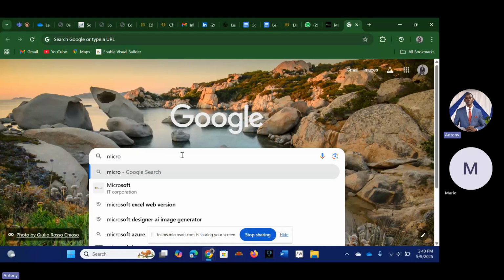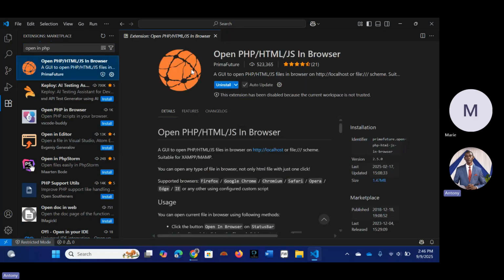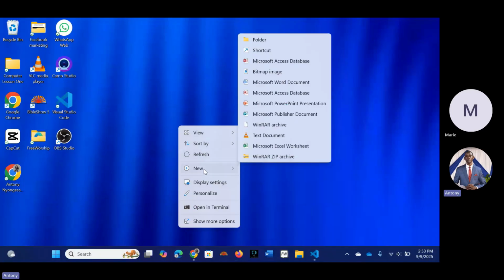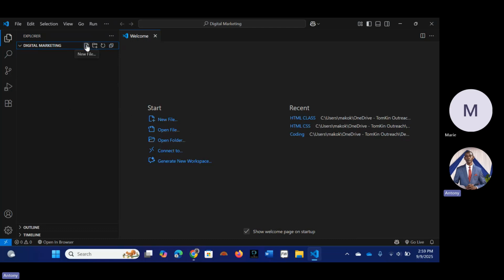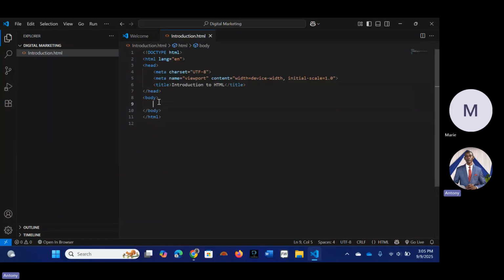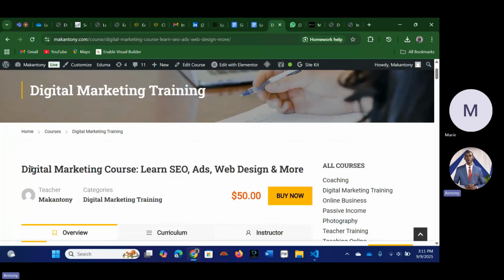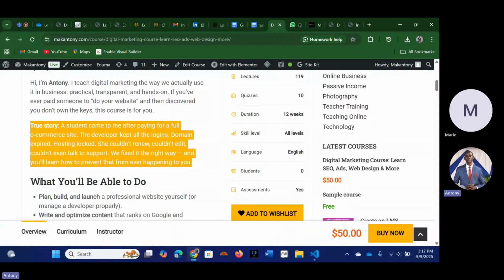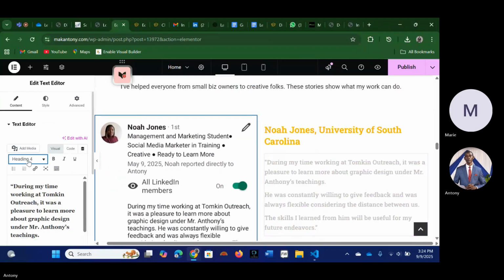Your First Website Made Simple: Intro to HTML & VS Code Setup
Set up VS Code, understand the basic web page structure, and build a simple basic HTML web page with headings (H1–H6) and paragraphs (P). We’ll work step-by-step—no cramming—just doing.

What we’re doing (quick map):

* Install & open Visual Studio Code (VS Code)
* Add the right extensions and turn on Auto Save
* Create a project folder and your first **HTML file**
* Use the ! (Emmet) shortcut to scaffold a **basic HTML code** page
* Add title, **HTML heading** tags (H1–H6), and paragraphs
* Open in browser to see the **website front page**
* Learn heading rules (very important for **SEO website design** & structure)
* Practice + small assignment

1) Install VS Code (the coding app we’ll use)

* Open your Google browser.
* Search: Microsoft Visual Studio Code.
* Click the official result and hit Download.
* Choose your OS: Windows 10/11, macOS, or Linux.
* Run the installer → I accept → Next → Install → Finish.

**Heads up:** Public Wi-Fi can be slow and risky. If you can, avoid installing big software on café Wi-Fi.

Once VS Code is installed, you’ll be ready to create your first **HTML document**. We’ll start by setting up a project folder, adding a **home page design** with headings and paragraphs, and exploring how **page titles** and **website structure** influence both user experience and **web design and SEO**.

By the end of this lesson, you’ll know how to:

* Create and run an **HTML page** with proper **page design**.
* Write **HTML code for website design** using headings, paragraphs, and titles.
* Understand the role of **introduction to HTML** in shaping **responsive design websites**.
* Apply **HTML CSS** basics to improve your first **web page design in HTML**.
* Open your **HTML website page** in a browser to preview your **web front page**.

This is your **intro to web design** and **intro to HTML** — the first step into digital skills that connect coding, **website course** learning, and even **web design SEO services** in the future.

✅ **Tags (for search & social visibility):**